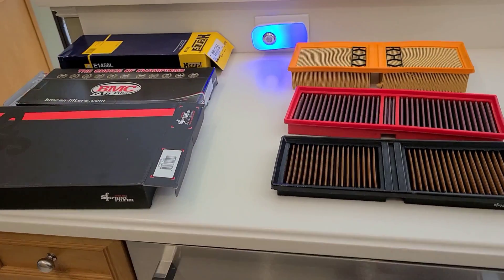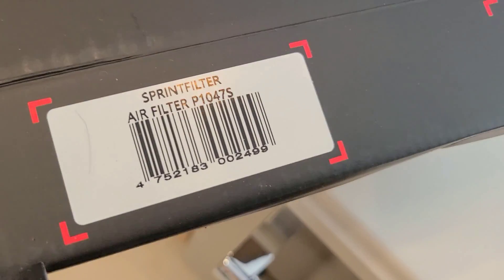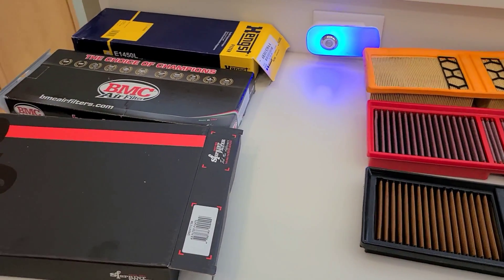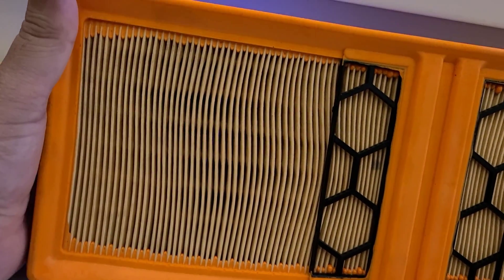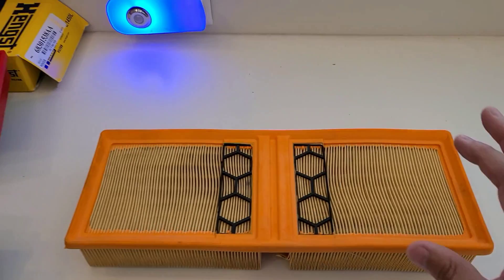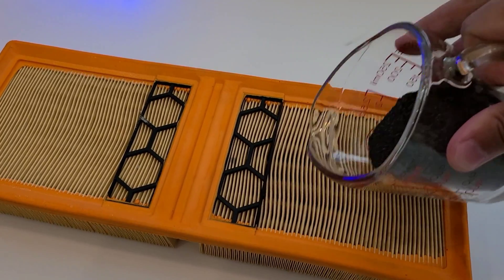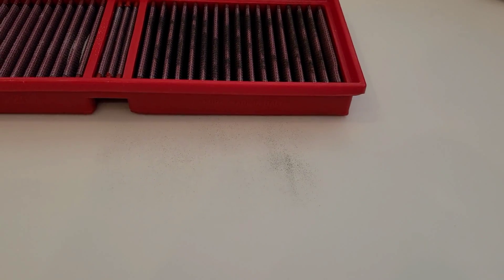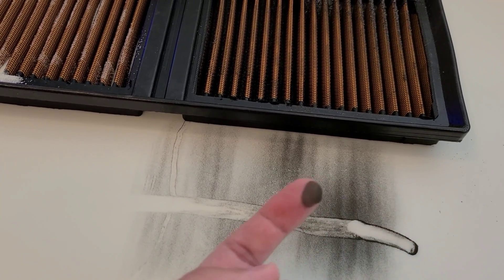Do performance air filters like BMC, K&N, Sprint let more sand and dust than OEM and is it worth it?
5:45 - the light test
9:10 - OEM filter test
10:46 - BMC / K&N test
12:31 - Sprint Filter test

We looked at automotive air filters and their efficiency on the Alfa Romeo Giulia and how the OEM paper filter compares to the cotton gauze styke K&N or BMC filters and the single layer synthetic filter like the Sprint filter